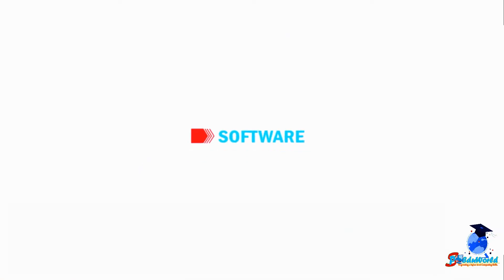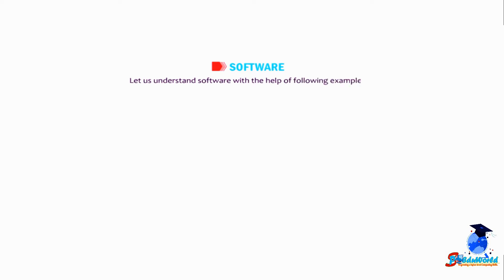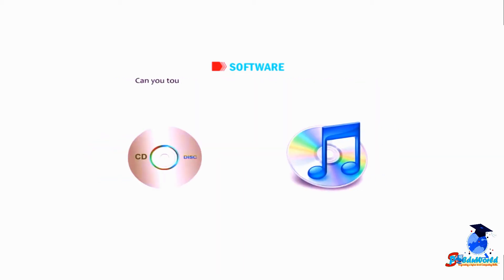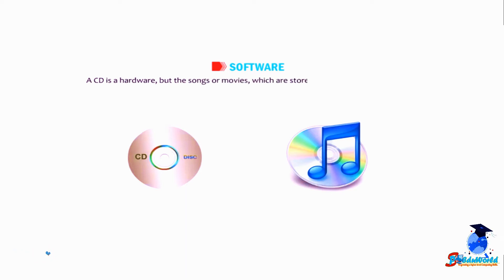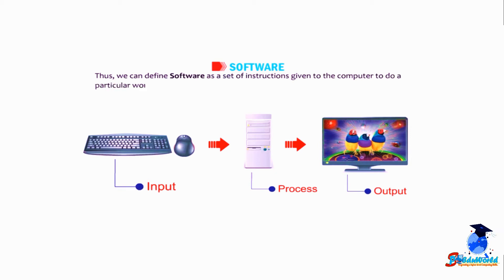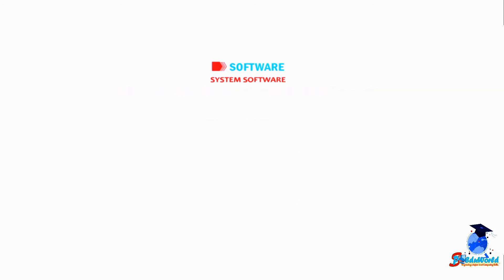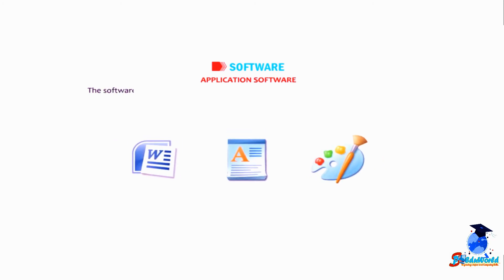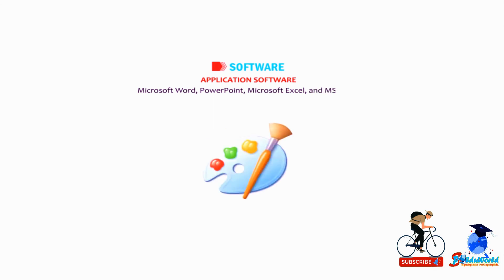what is application software? | types of computer software | introduction to operating system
Ohh my goodness, we are so thrilled you decided, to join the SPCoEduWorld on YouTube channel, Hats off on making you an excellent decision. Now you can learn online. We are trying to make computers easier to use. I hope you will like this computer course in English. This is free computer training for beginners. You will like this computer tutorial in English. Now you can learn Computer by attending these lectures and you can grow your practically computing knowledge.

Queries ….

Types Of Computer Software
OS introduction of operating system
Beginner to Expert level
What is computer hardware
Learn Computer Hardware
Types of computer hardware
Other computer hardware devices
Working a computer
Computer how to working
A computer system meaning
introduction operating system
introduction operating system
system software and operating system
operating system applications
operating system application software
software system
application of operating system in computer
operating system
os programs,to operating system
operating software
types of operating system software
the operating system
software and operating system
operating systems and software
what is a operating system
os software
oshay duke jackson
oshkosh 2021